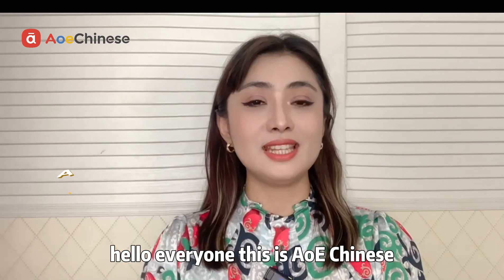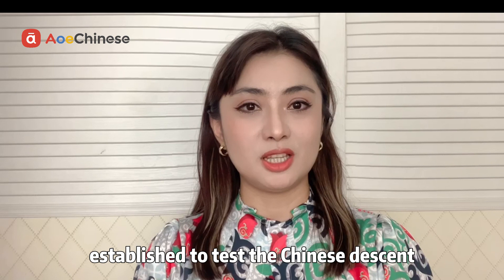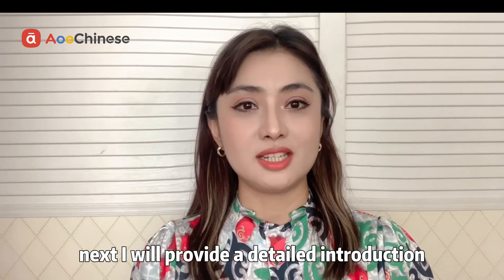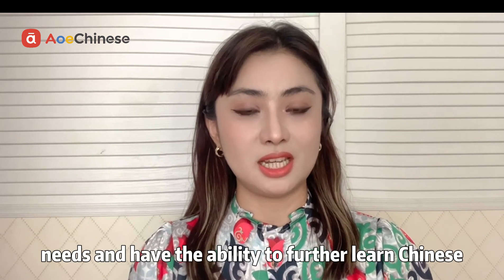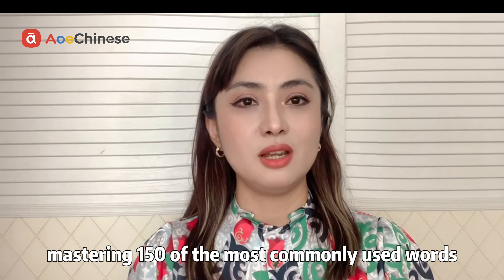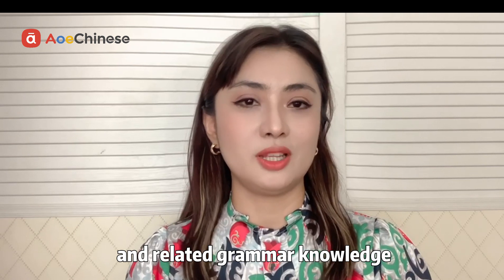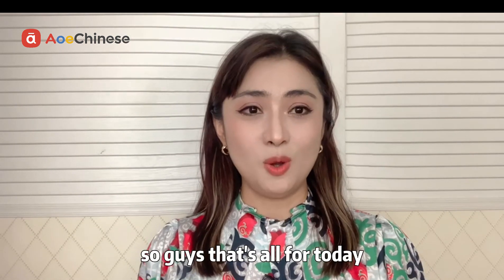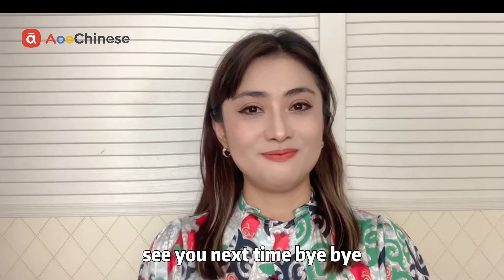Information about exams HSK1 and HSK2|AoeChinese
Candidates who have passed HSK (Level 1) can understand and use some very simple Chinese words and sentences to meet specific communication needs and have the ability to further learn Chinese.
Candidates who have passed the HSK (Level 2) can communicate in Chinese on familiar daily topics in a simple and direct way, reaching an excellent level of elementary Chinese.